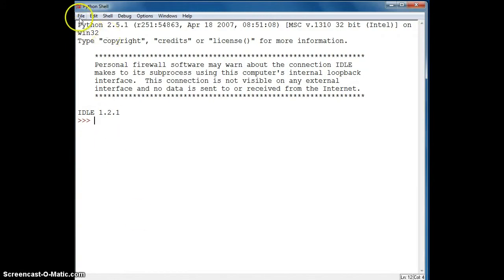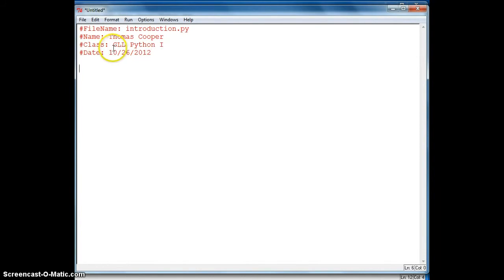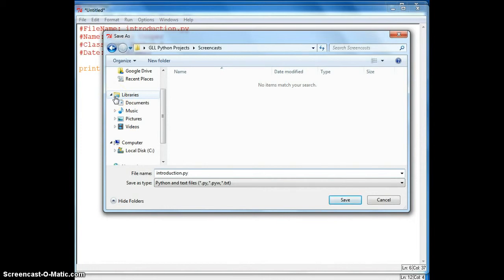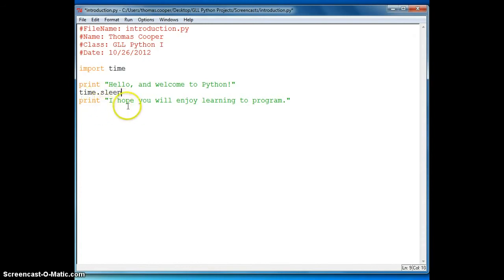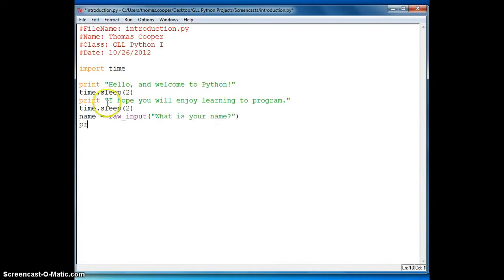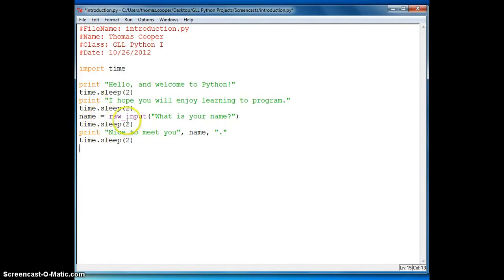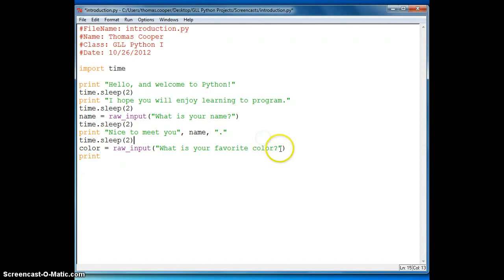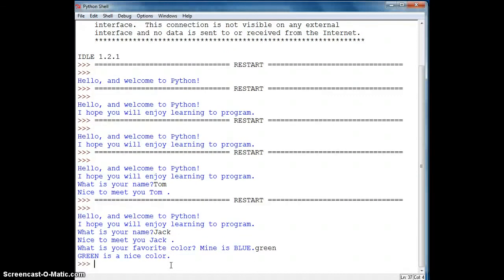Python Introductions Part 1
Video teaches basic variables and conditionals in Python.  Geared toward 4th-  6th grade.